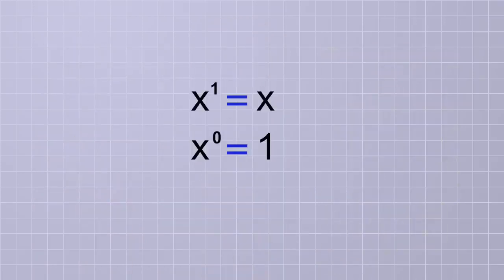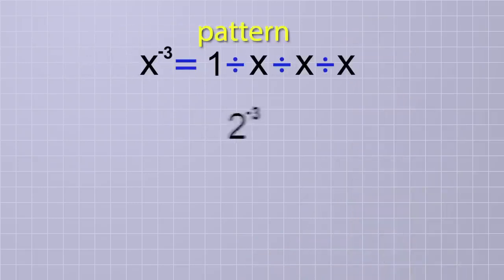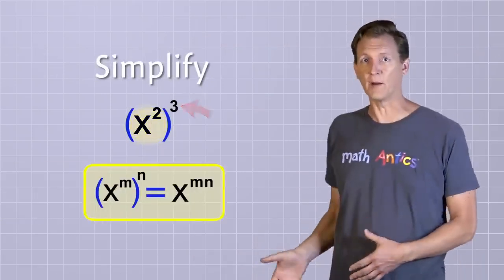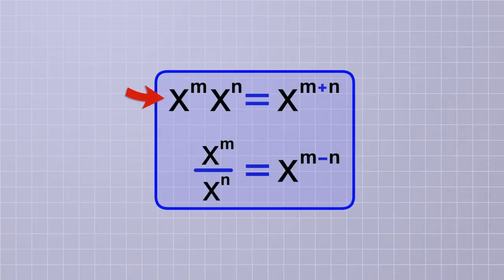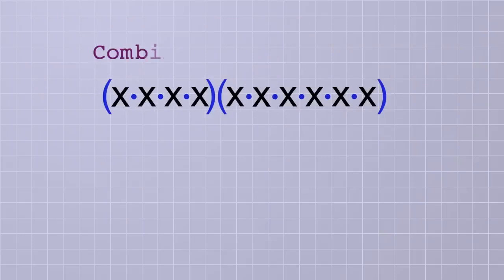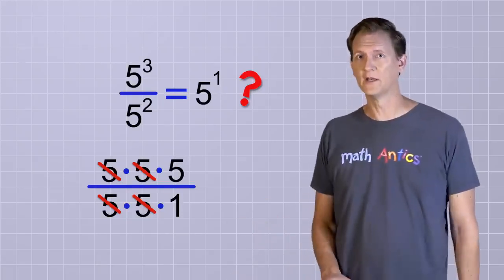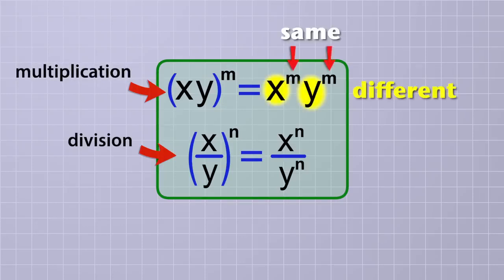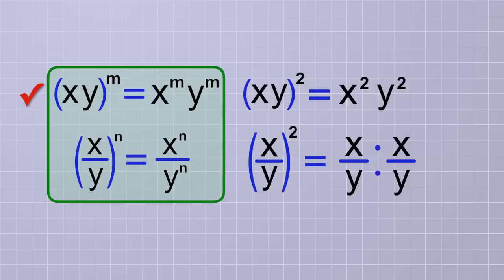4 May 2025